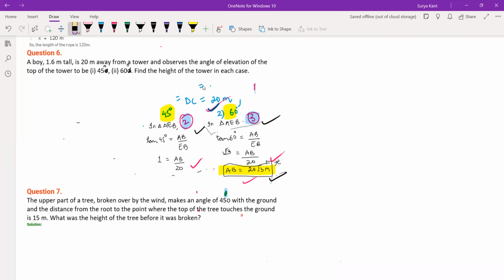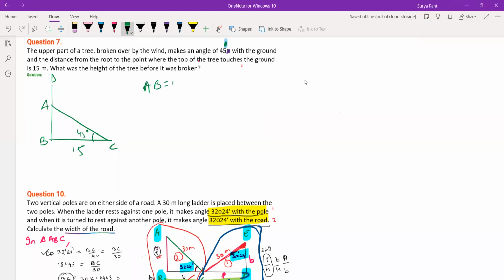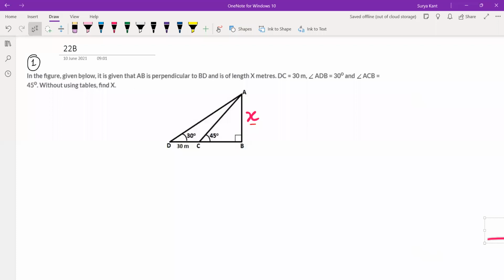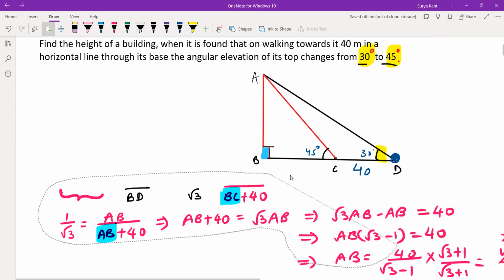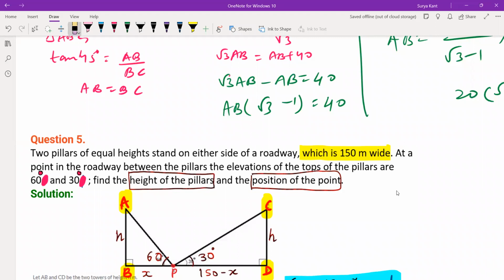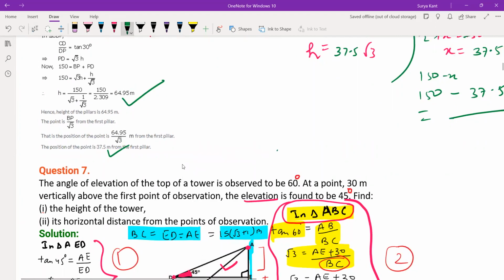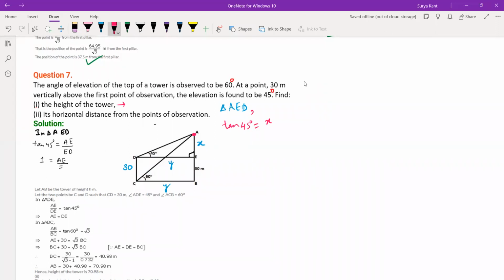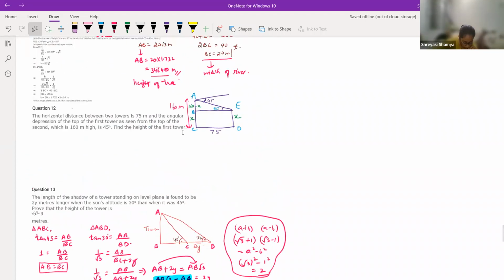class10 maths5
Achievements
1) All India first rank in math test conducted by WeXL
2) All India 4th rank in Steam Odyssey competition conducted by Times group
3) Chanakya Tutorial has been ranked number 1 IIT-JEE coaching by WAC
4) Highest percentile increase in JEE mains all over India.
5) mentor of AIR 107 JEE advanced.